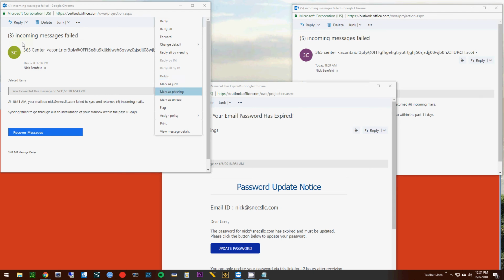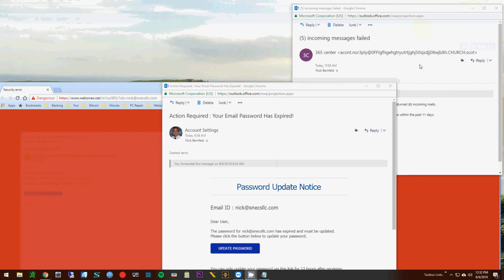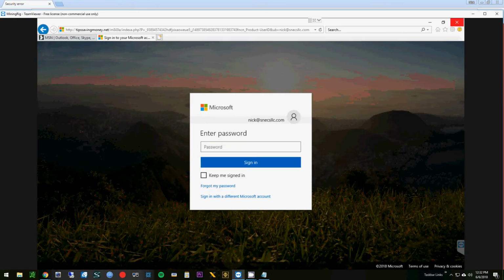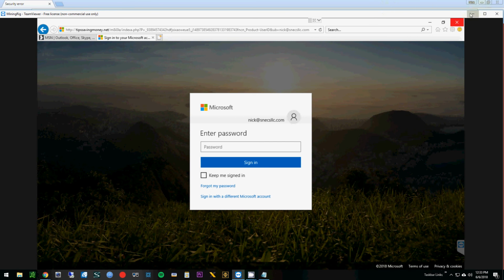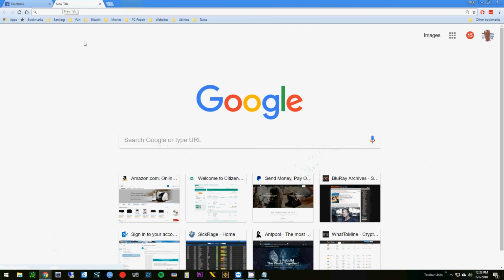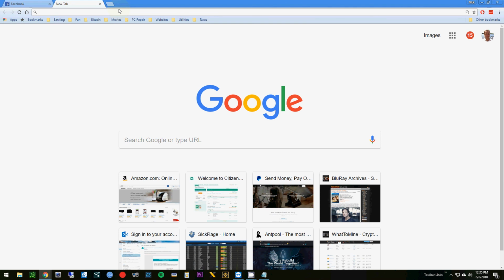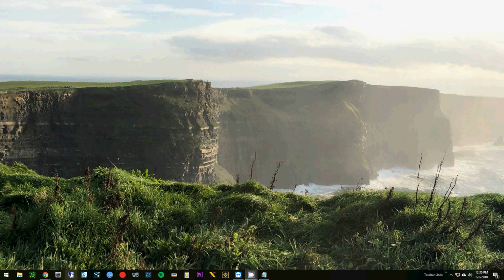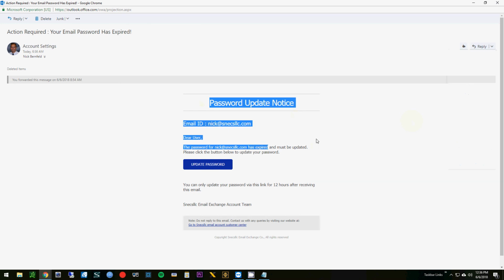Phishing Examples - What happens if you click on it?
You might get some different Attempts at getting you password each month, here are a couple of things to watch out for!